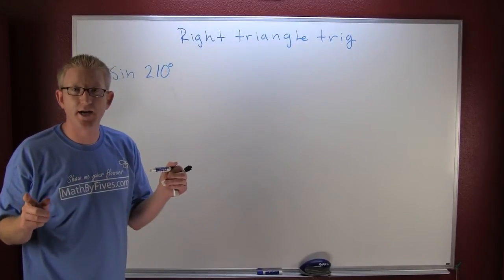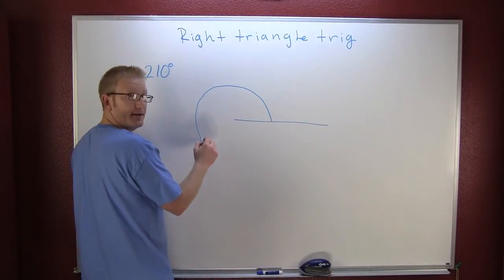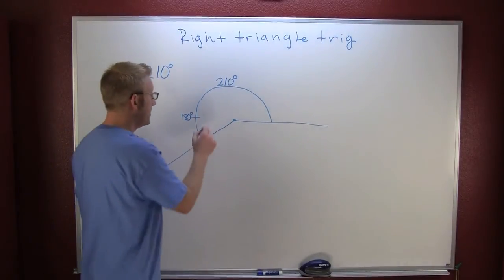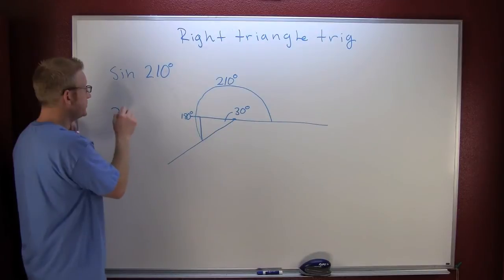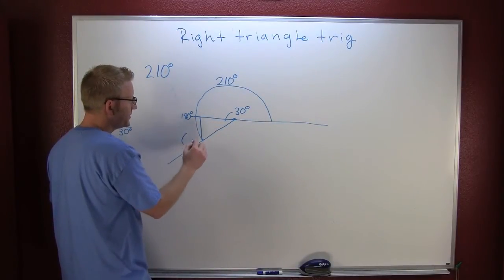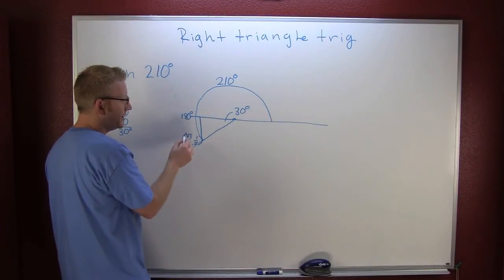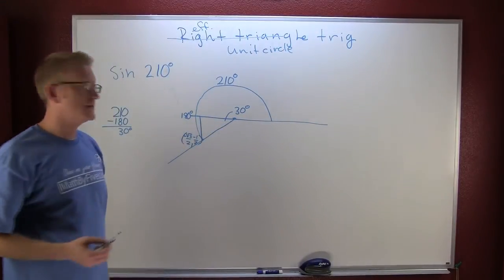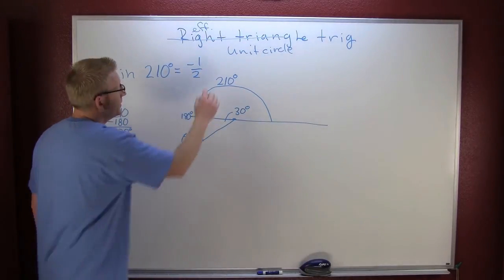Evaluate the sin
In trigonometry we have to evaluate functions exactly. this video addresses the process.